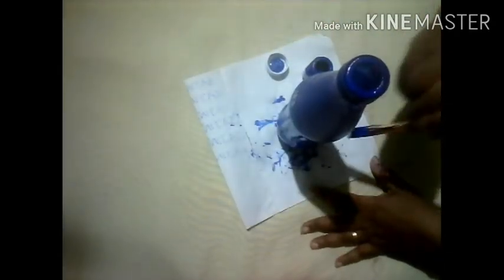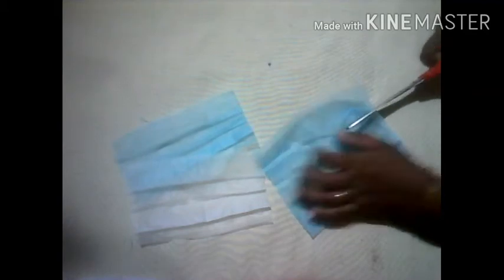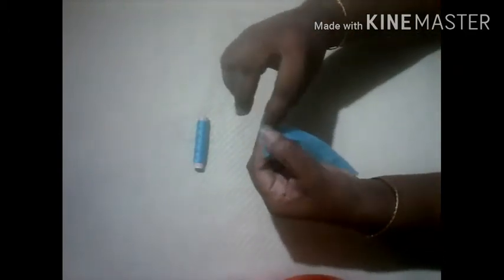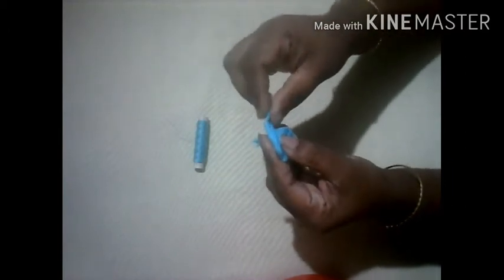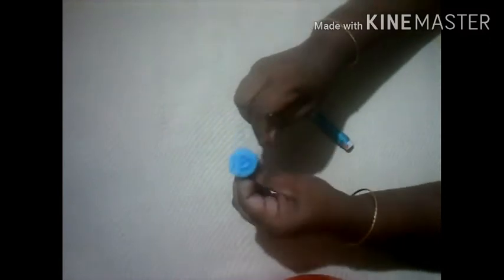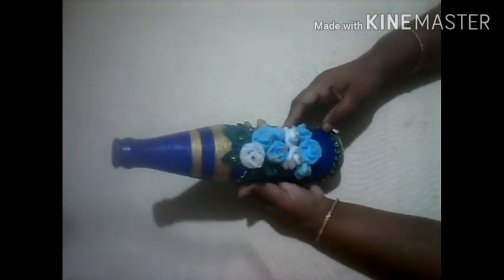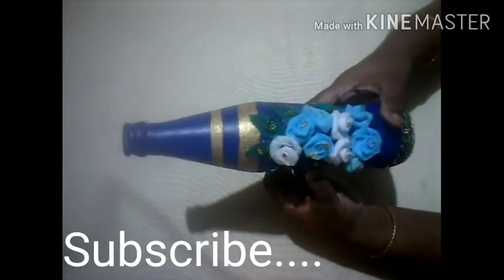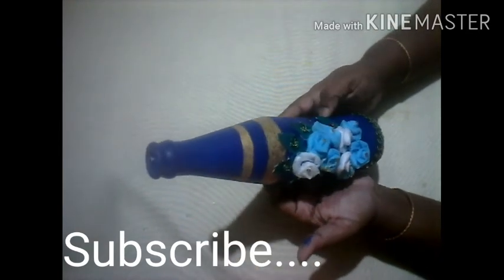Bottle art with soda bottle and mask/home decoration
world.Today am showing a bottle art with soda bottle and mask .l hope that you are enjoying with this video very much.If you are like this video please subscribe and share with your friends.Thank you for spending your valuable time with my channel . Thank you very much.